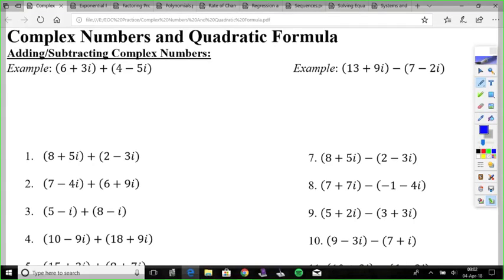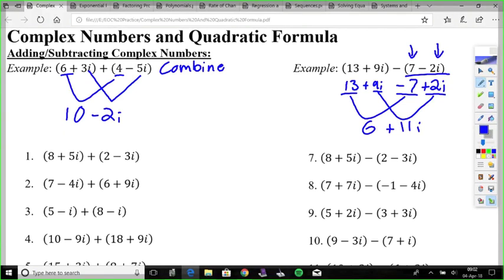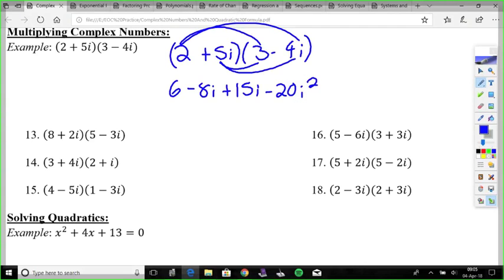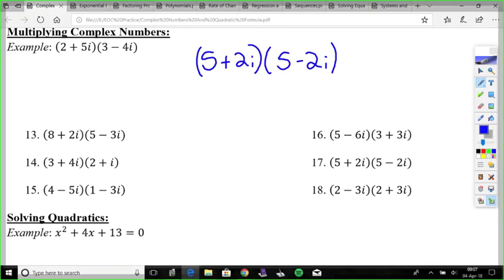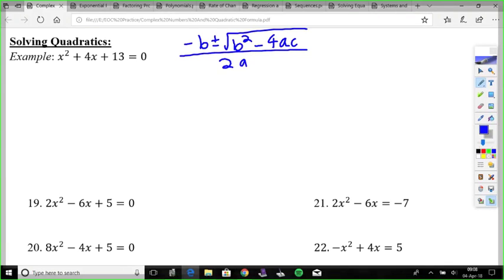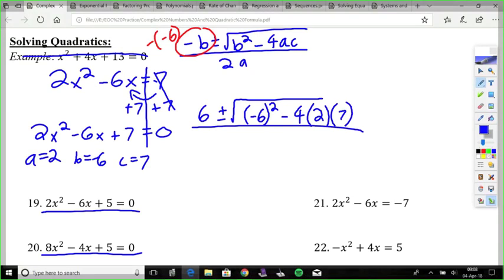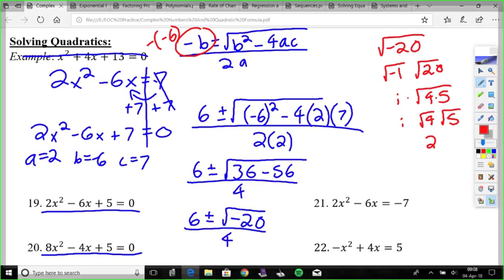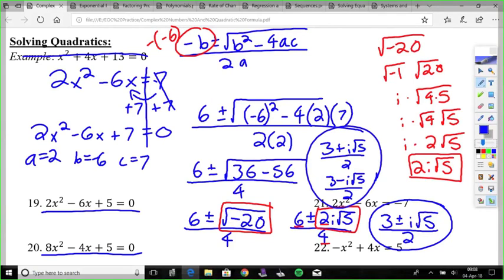Complex Numbers And Quadratics